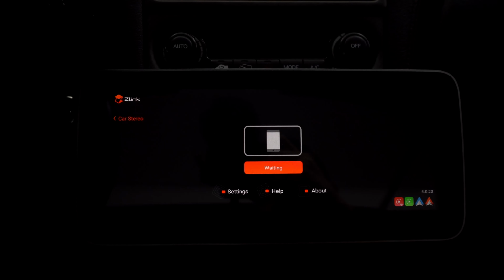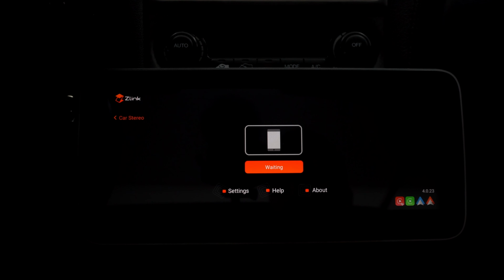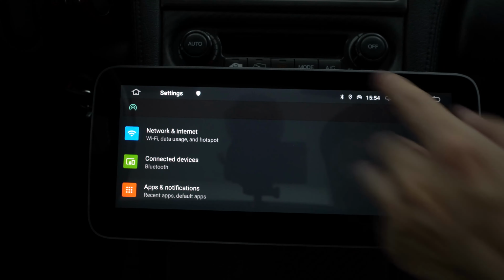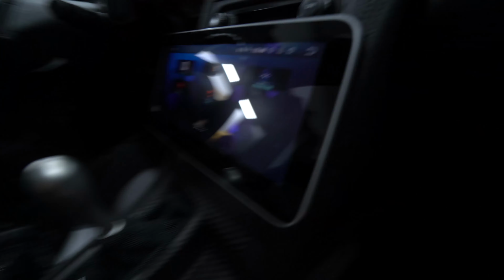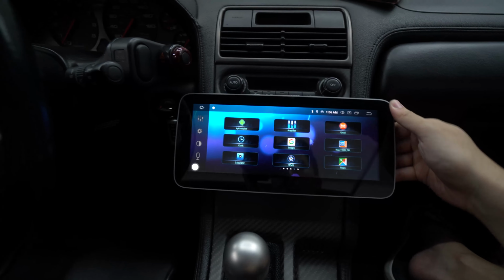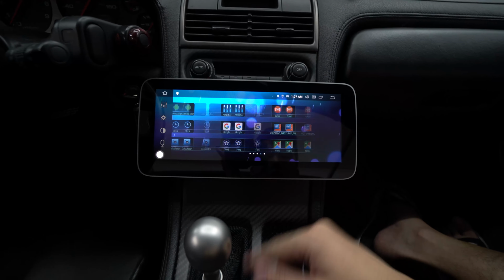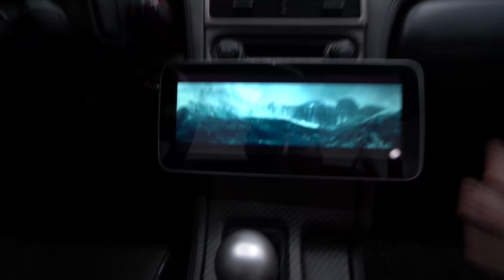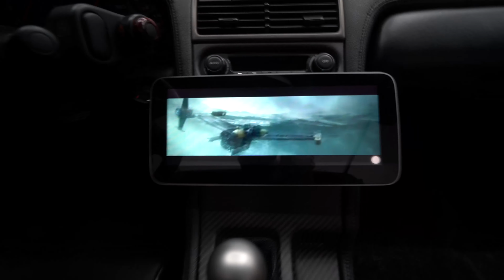Ultrawide Car Head unit by Dasaita | "Real Review"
I go over my thoughts on this head unit. I like it a lot but there are a few things I they could change to improve the experience.